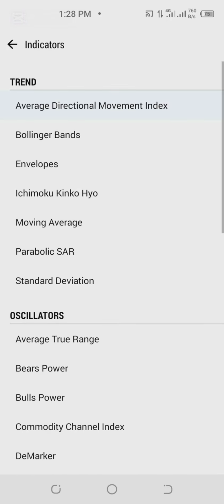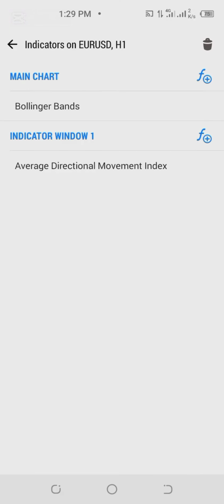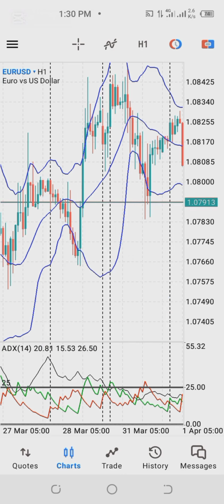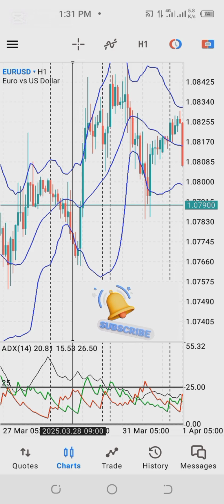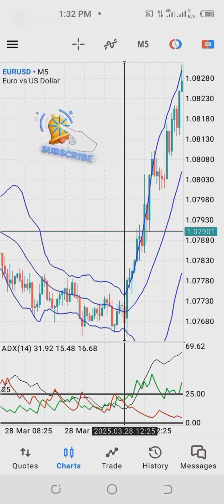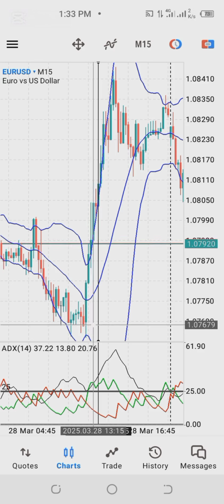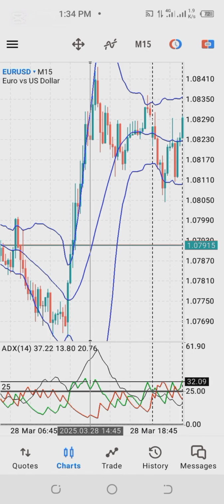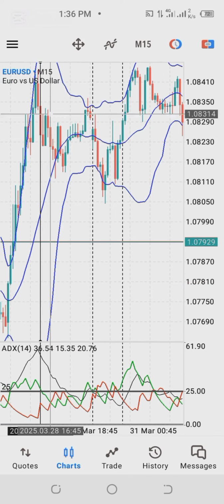ADX + Bollinger Bands = INSANE Accuracy! (Best Trading Strategy Revealed)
Discover the most powerful trading strategy using ADX + Bollinger Bands for accurate trend confirmation and high-probability trades. This simple yet effective strategy helps you identify strong trends, avoid false breakouts, and maximize profits.

🔥 In This Video, You’ll Learn:
✔️ How to use the ADX indicator to confirm trend strength
✔️ How the Bollinger Bands help spot reversals & breakouts
✔️ Step-by-step trading setup for highly profitable trades
✔️ Best timeframes and settings for this strategy